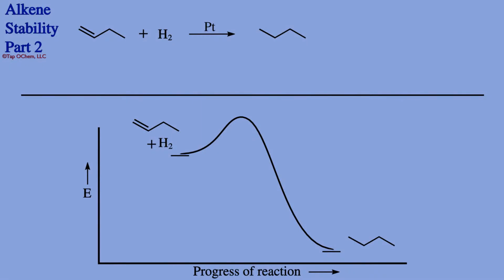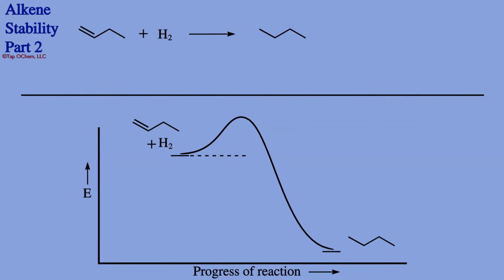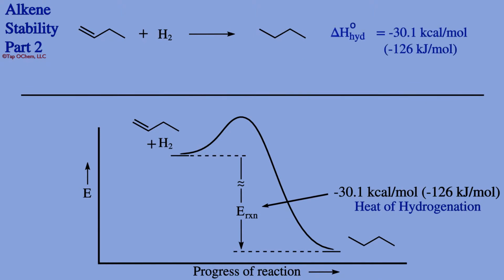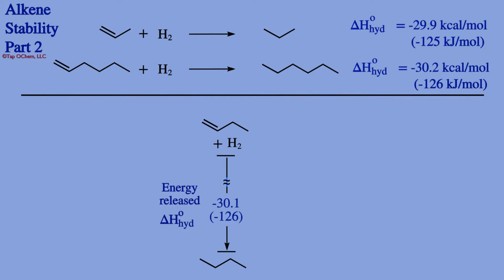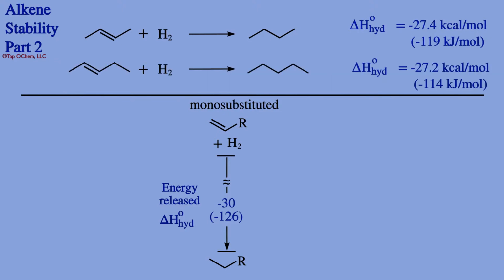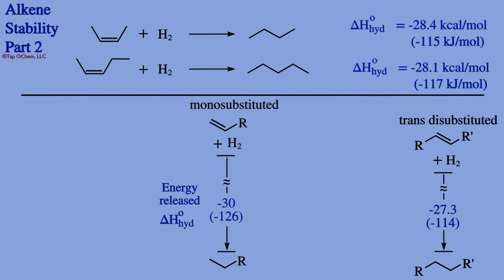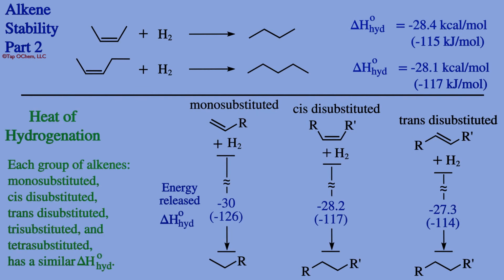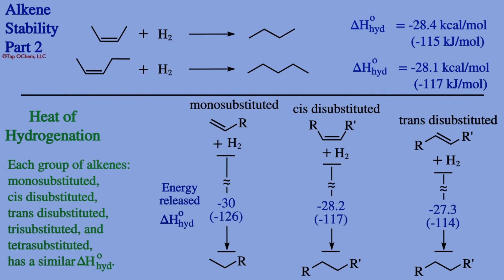Organic Chemistry: Alkene Stability Part 2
Heats of Hydrogenation is used to determine alkene stabilities. More energy released during hydrogenation corresponds to a less stable alkene. Monosubstituted alkenes are less stable (higher potential energy) than disubstituted alkenes. cis-Disubstituted alkenes are less stable (higher potential energy) than trans-disubstituted alkenes. The general trend follows for trisubstituted and tetrasubstituted alkenes.

In the iPhone and iPad app "Tap OChem" more concepts and reactions (over 130 animations and more in future updates) are discussed.  A list of the animations that are included in the iPhone app are listed The App may be purchased at the Apple App Store.